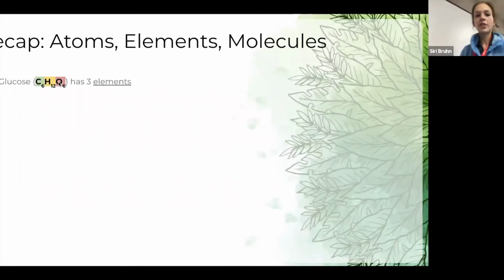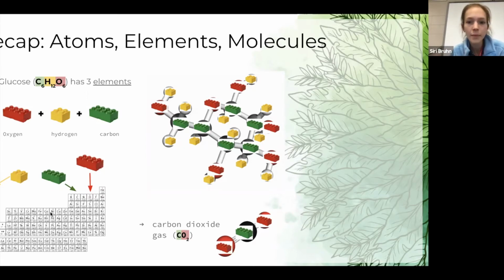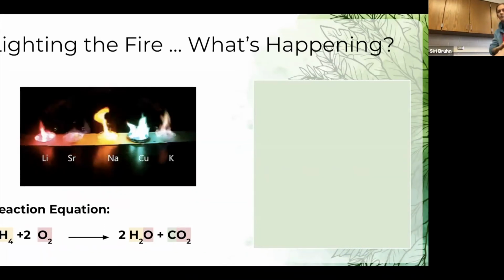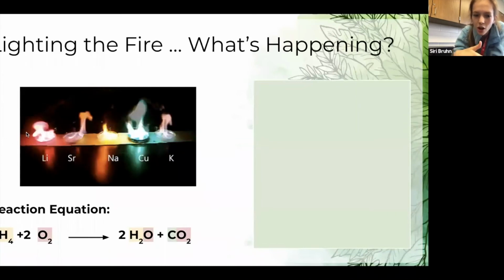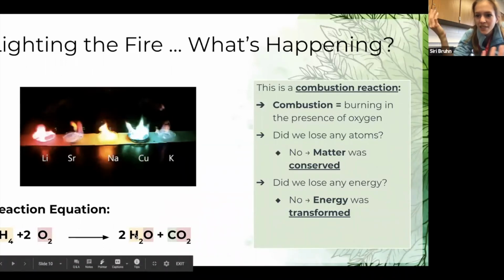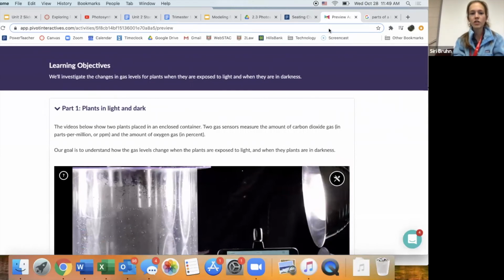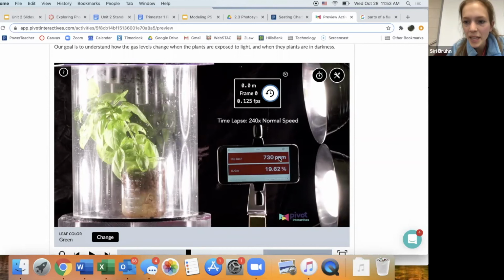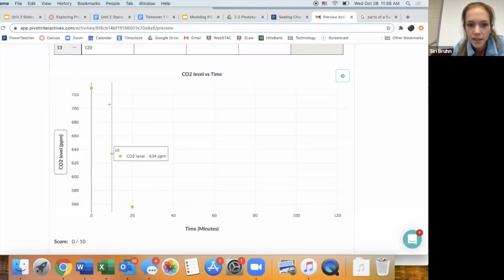Bio Class 10-28-20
Learn about atoms, elements, and molecules! Also, see the into to our first photosynthesis lab at the end of the video. Extra help for this lab is available in the "Exploring Photosynthesis" Videos in the "Lab Demos" Playlist!

0 min - Matter (atoms, molecules, elements)
9 min - Watch me light the fire to show how energy can be used to break bonds of molecules and form new molecules
16 min - Intro to "Exploring Photosynthesis" Lab